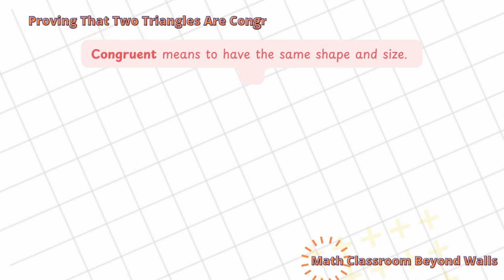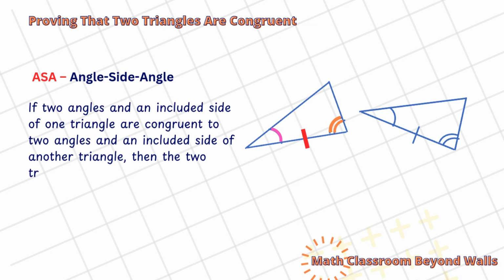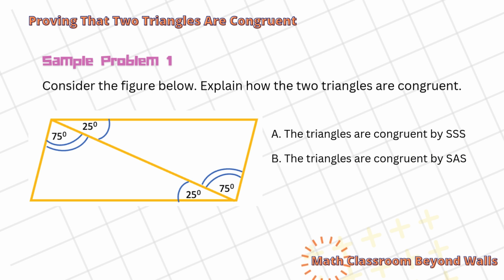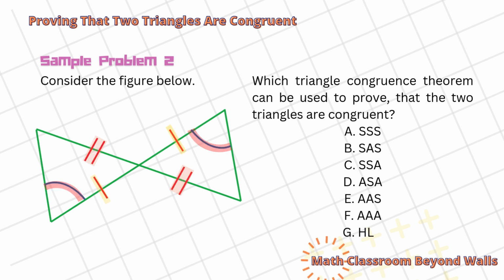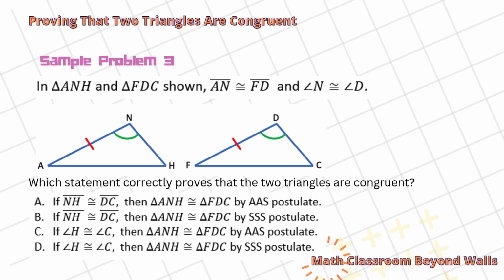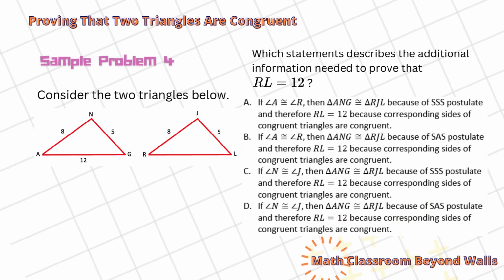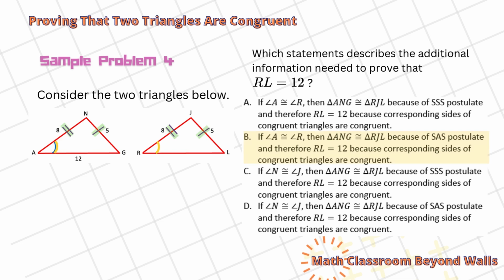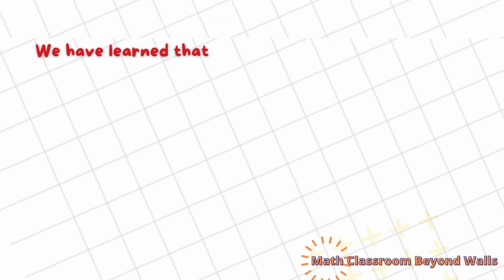Proving That Two Triangles Are Congruent | Geometry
This video is a lesson on congruent triangles. Here, you will gain an understanding of the concept of congruent figures and the different conditions for triangles to be congruent.  You will also acquire knowledge on how to verify if two triangles are congruent. Finally, I will walk you through in answering sample problems on triangle congruence to check your understanding of the concepts and to let you experience how these are analyzed and solved, so that you will be able to successfully solve geometry problems similar to these, in the future.

Editor: Arianne Nalda Homerez
Channel: @MathClassroomBeyondWalls
Viewers: Learners